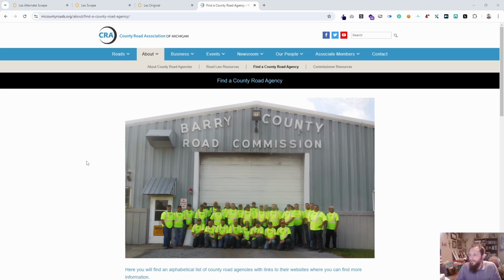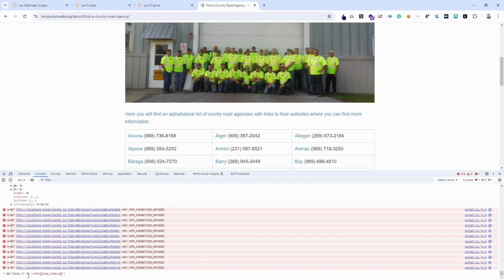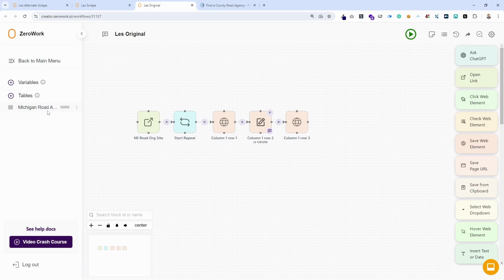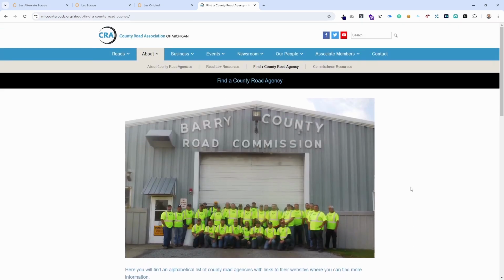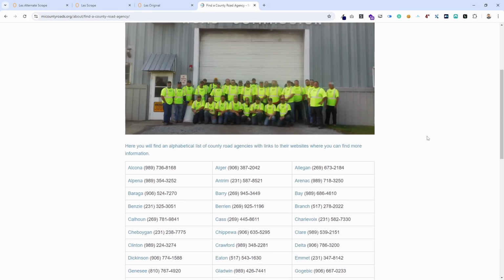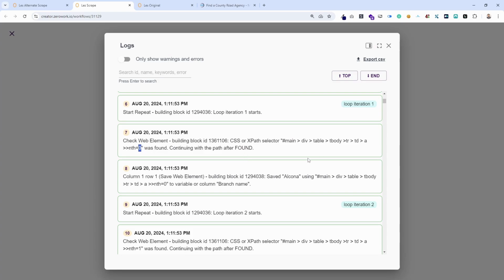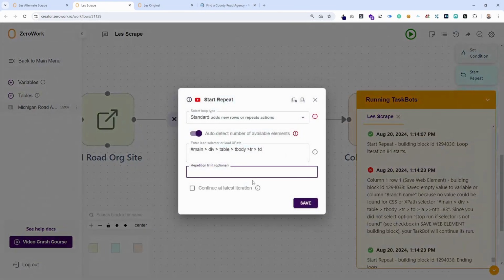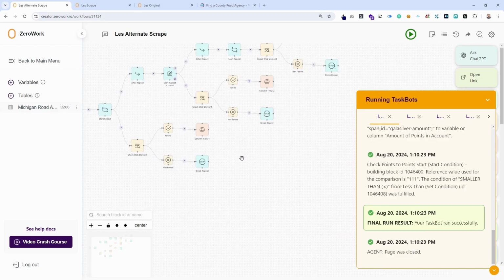ZeroWork Loop Index Deep Dive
Welcome to Automators Anonymous!
In this deep dive tutorial, we explore the intricacies of using loop indexes within ZeroWork. You'll learn the critical differences between nth-child({loop_index,1}) and nth={loop_index,0}, two powerful tools that can significantly impact the efficiency of your TaskBot workflow.
Here's what you'll discover in this video:
• The technical differences between nth-child({loop_index,1}) and nth={loop_index,0}
• Practical examples of when and how to use each method
• A demonstration of one example built in three different ways
• A comparison of the three approaches, including which one is the most effective
• Tips and tricks to optimize your TaskBot workflows and make them faster and more reliable
By the end of this video, you'll have a solid understanding of loop indexes in ZeroWork, along with the best practices for building and optimizing your TaskBots.